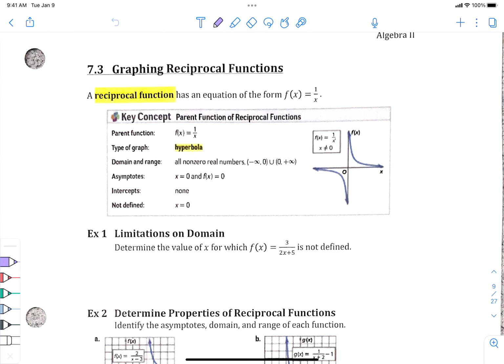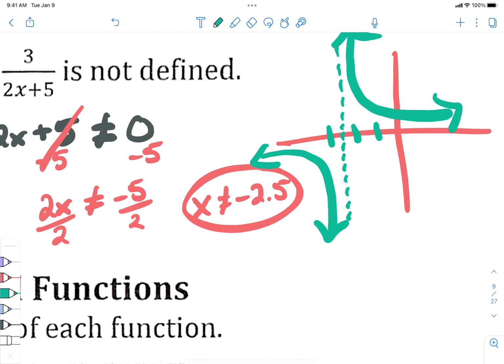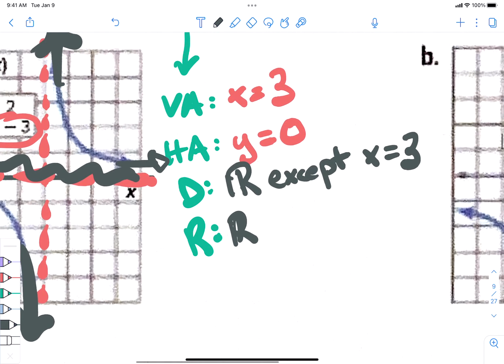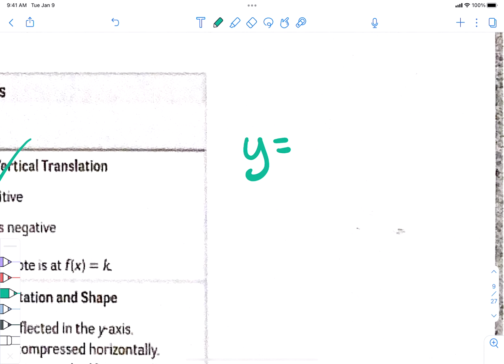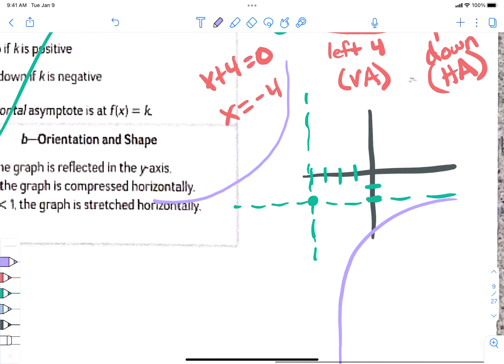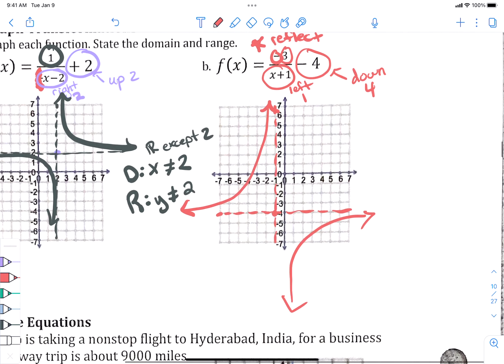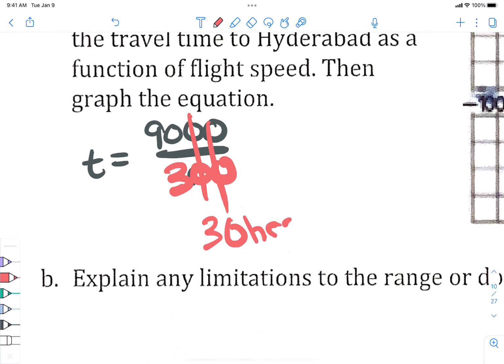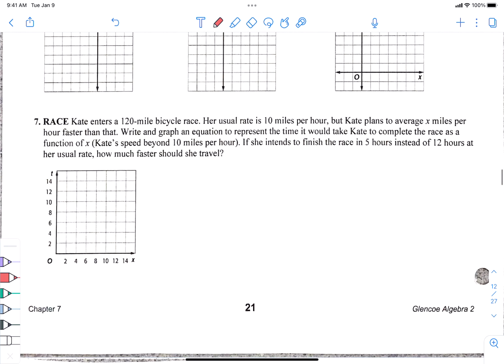Alg II 7 3